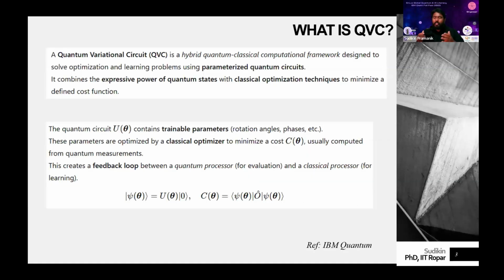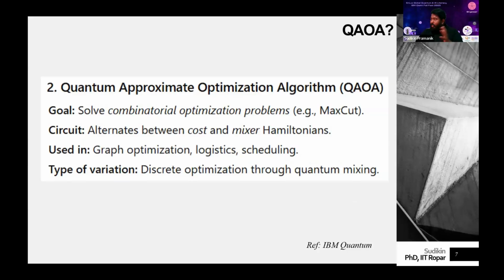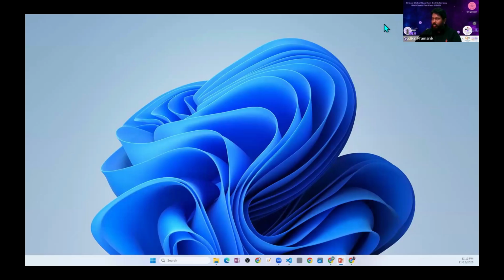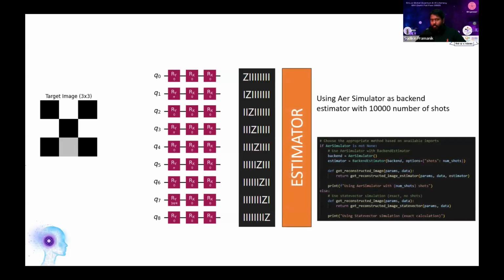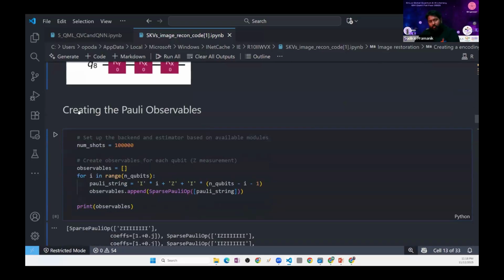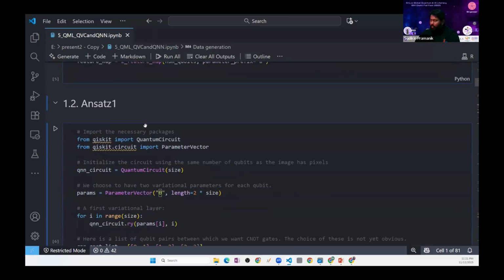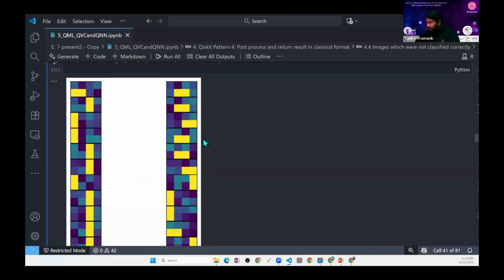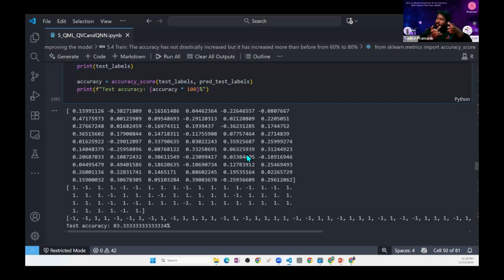QML QVC QNN